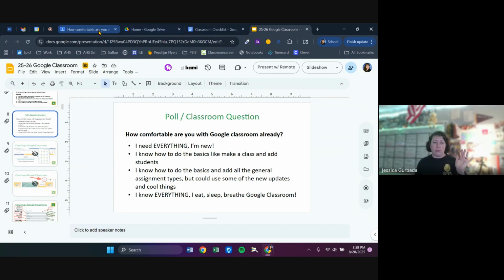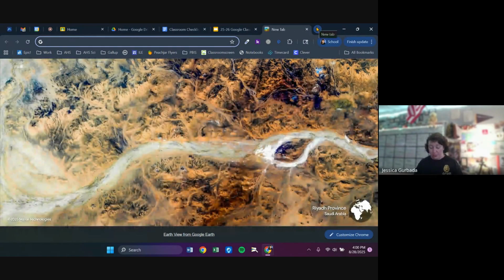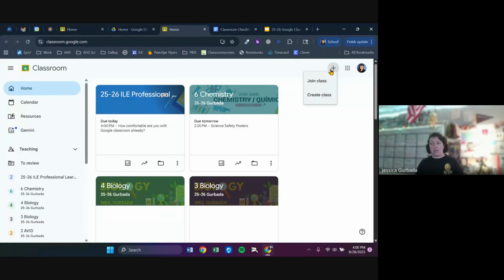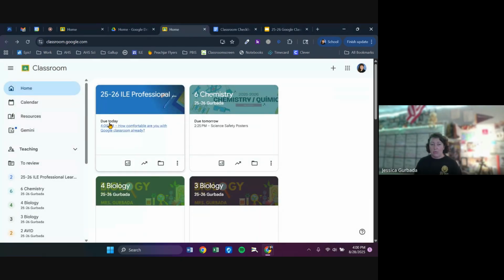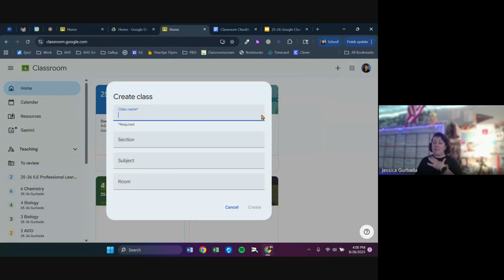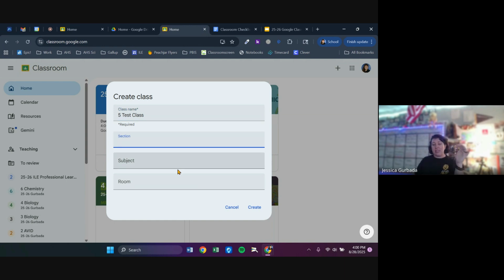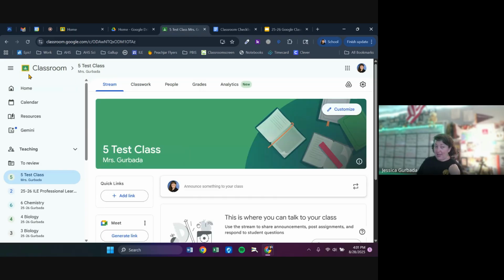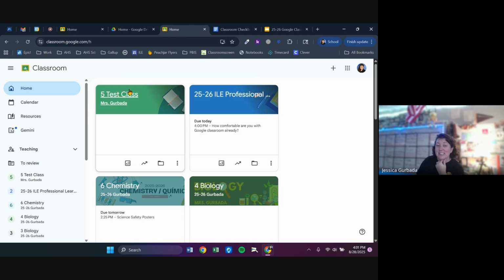ILE Intro to Google Classroom Aug 28 Part 1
This is the beginning of our Google Classroom PD.